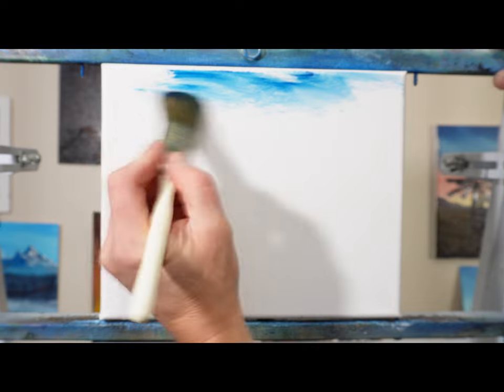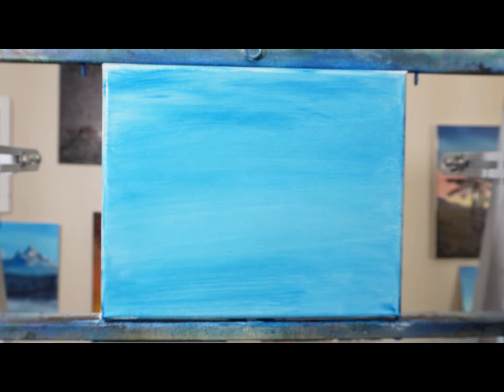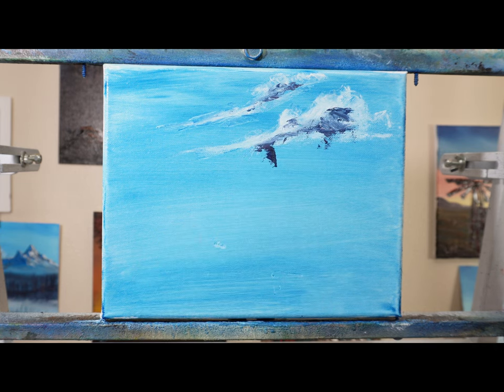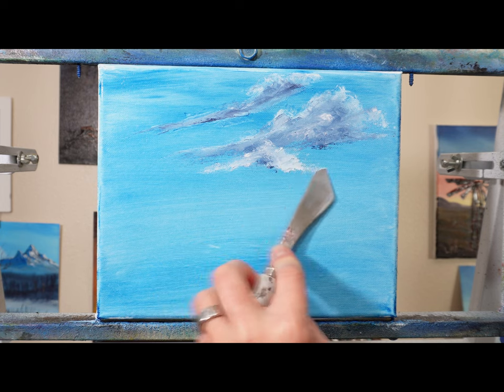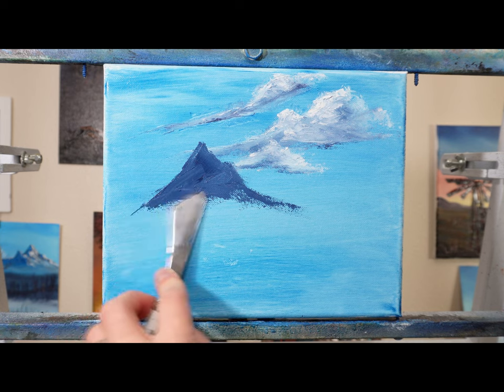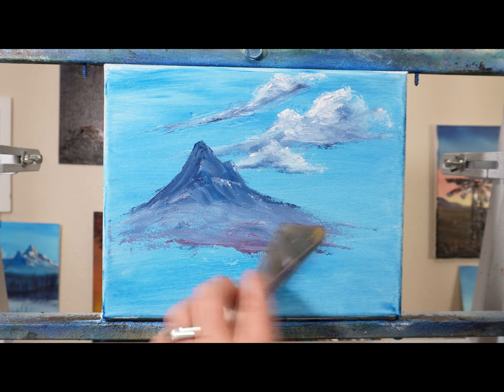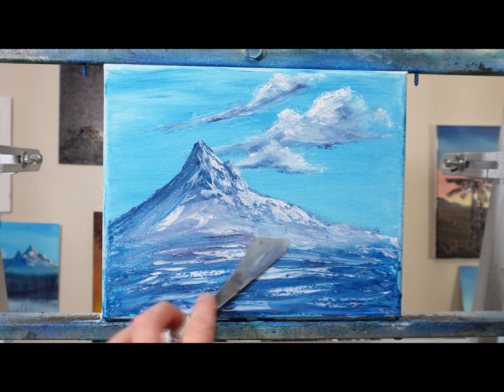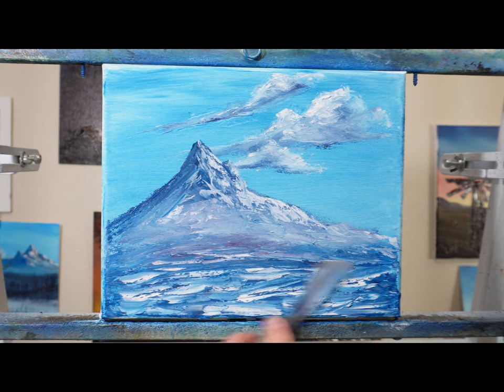How to Paint a Winter Landscape - Full Tutorial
This project is a 8x10 oil completed with a palette knife. I had to voice over the audio because I didn't have the mic plugged in.
How to paint a landscape with palette knife